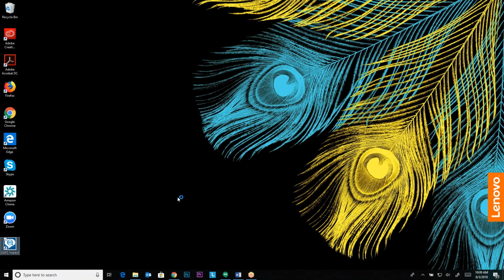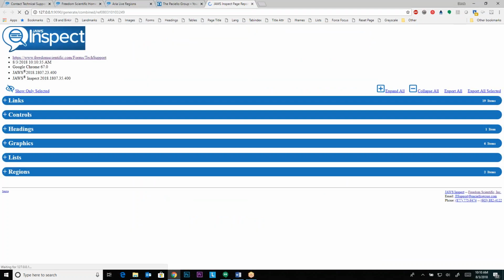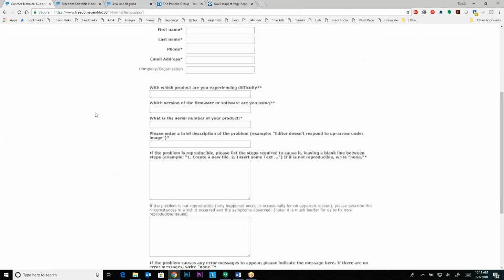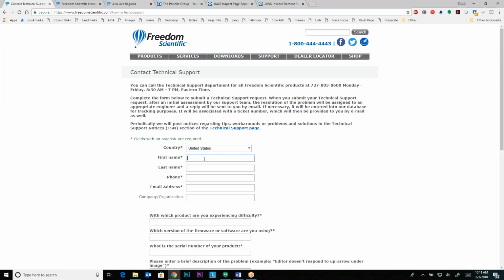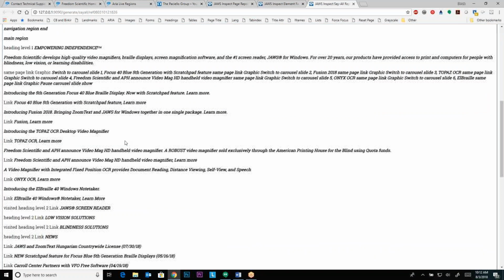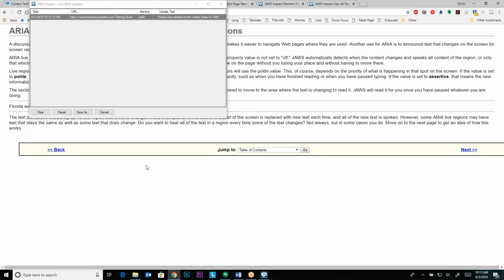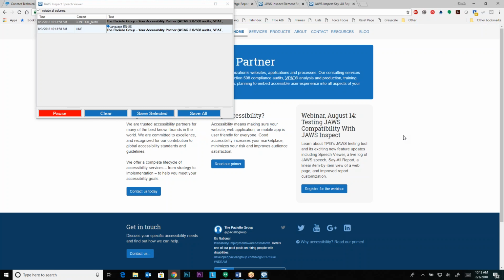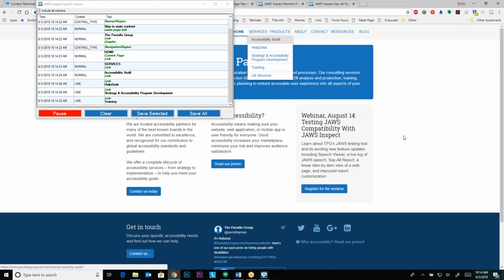JAWS Inspect - Feature Overview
This brief video will showcase some of the features of JAWS Inspect.